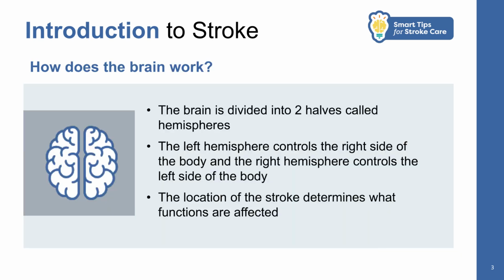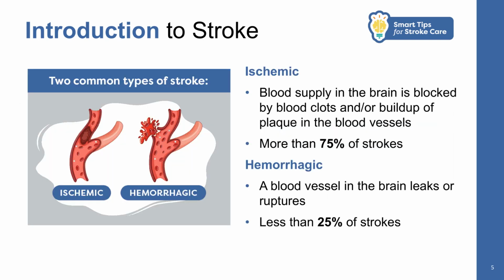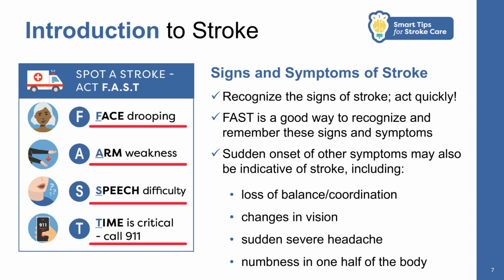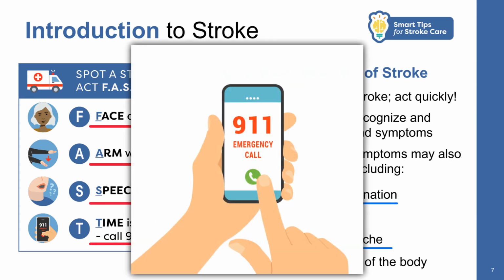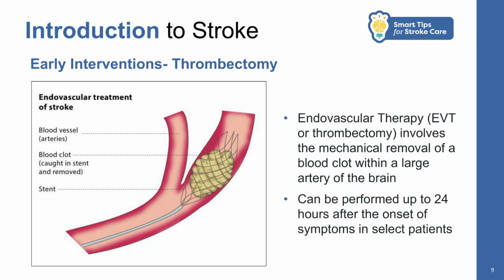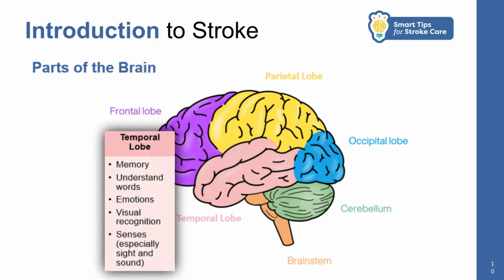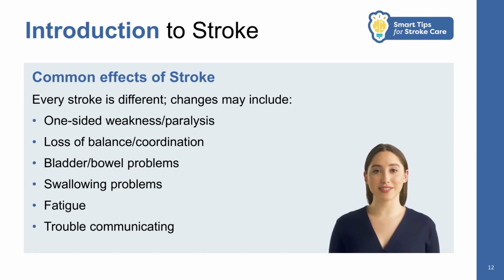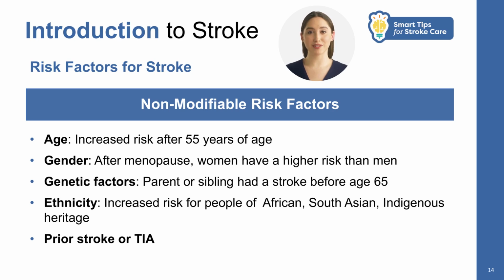Smart Tips: Introduction to Stroke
Smart Tips for Stroke Care (2023) was created by members of the Regional Stroke Networks of Ontario.  It is a guide that explores 15 different topics related to stroke. It highlights common changes due to stroke and strategies for managing these changes. You can find the complete guide and video series on the Central East Stroke Network

Do you have feedback for this stroke resource?  Your opinion is important to us. Please click here to fill out a survey